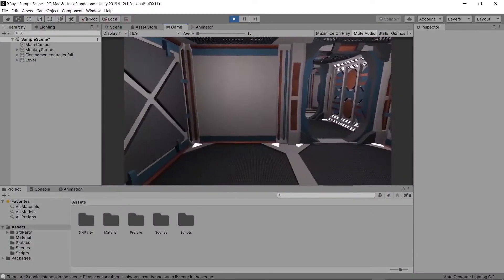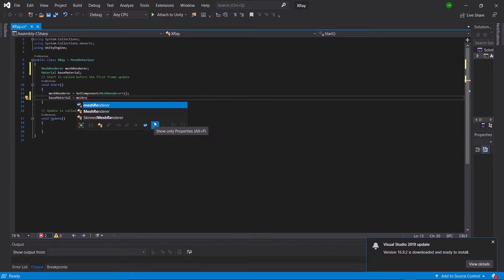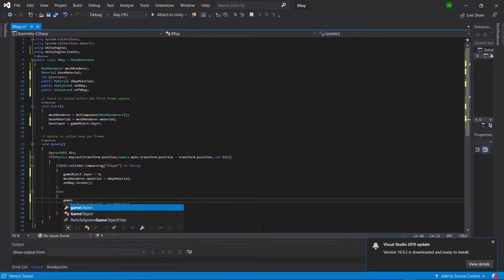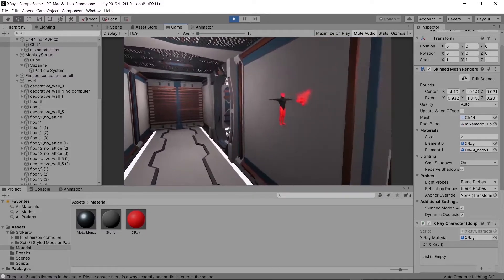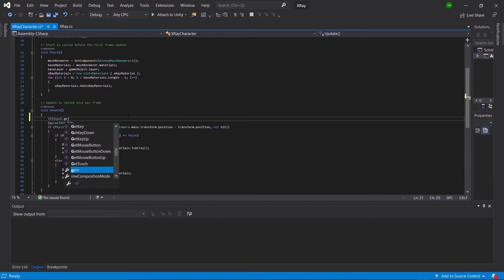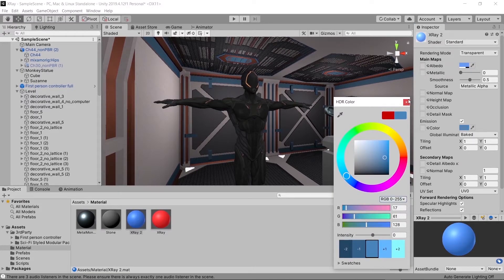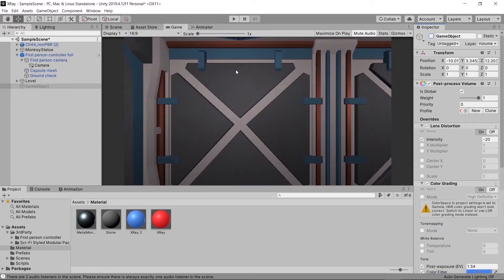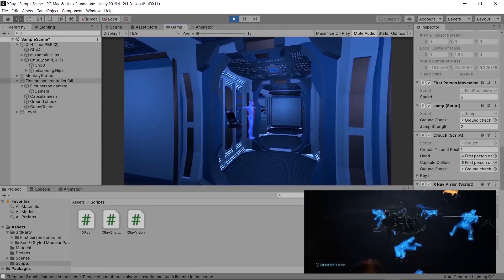How to make an X-Ray Vision System (Unity Tutorial)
Ever wonder how Netherrealm Studios made Batman's X-Ray vision a reality in their games? Wonder no more! In this tutorial we'll show you a few different ways to create your very own X-Ray System for your unity games.

JTAGames is unfortunately closing it's doors.  Jon-Tyrell (The guy who's voice you hear 90% of the time) is moving to "Keahunui Technologies" An unofficial company / branding owned exclusively by himself.

Thank you for your support the tutorials will remain on this channel.

Please wishlist Keahunui technologie's first game on steam!

If you're feeling super supportive of Keahunui Technologies consider checking out Kickstarter.